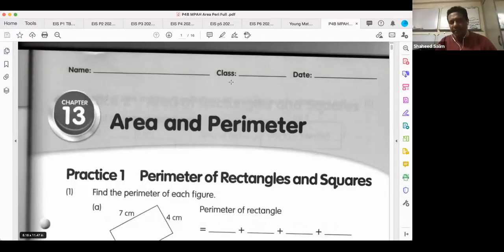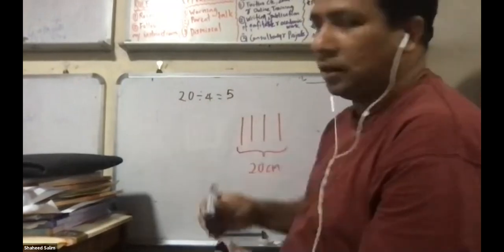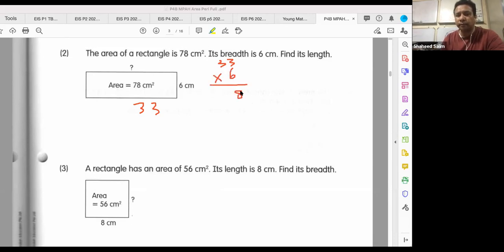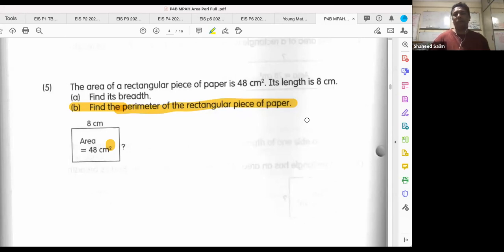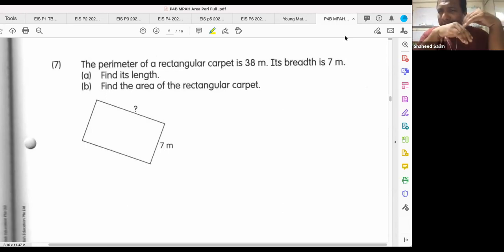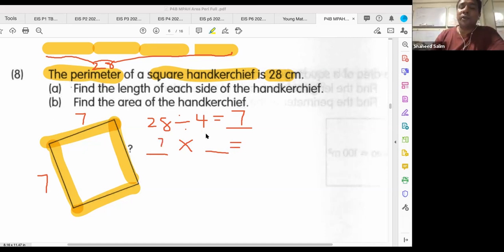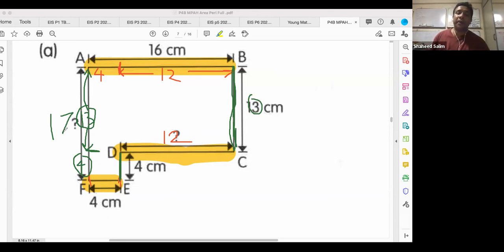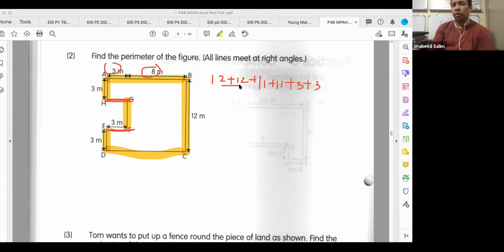21stJune2021 Primary 4 Class 2 Area and Perimeter